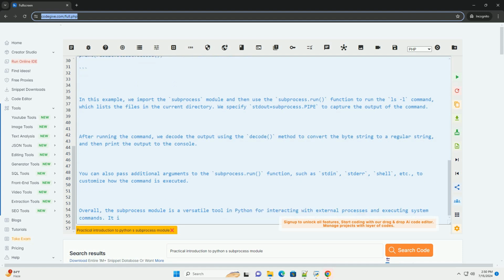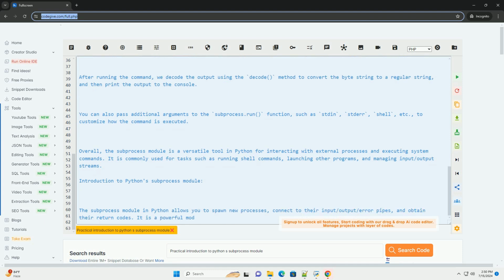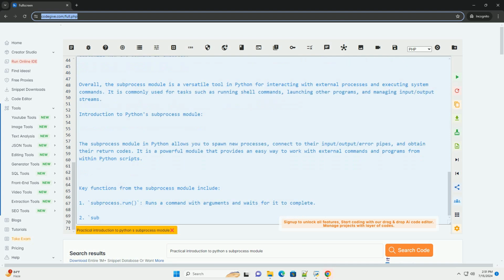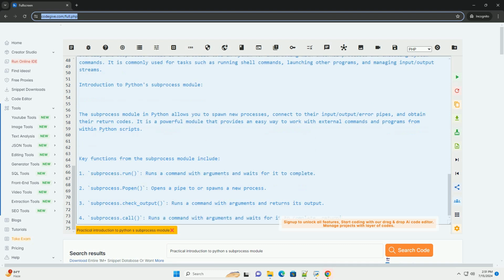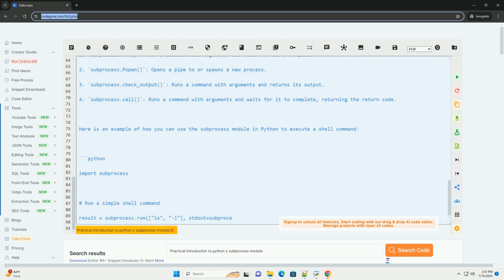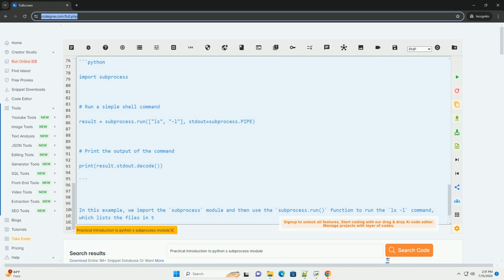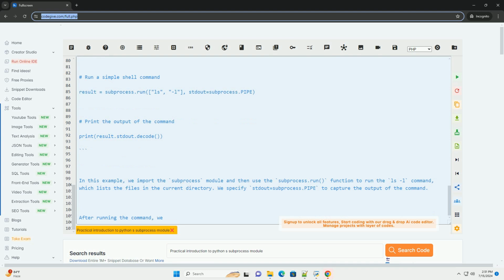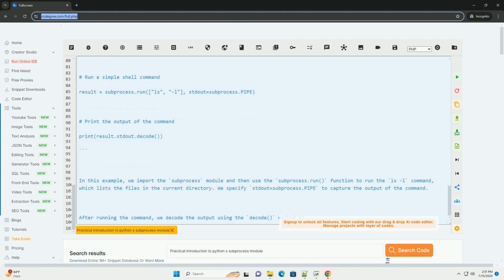Practical introduction to python s subprocess module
introduction to python's subprocess module:

the subprocess module in python allows you to spawn new processes, connect to their input/output/error pipes, and obtain their return codes. it is a powerful module that provides an easy way to work with external commands and programs from within python scripts.

key functions from the subprocess module include:
1. `subprocess.run()`: runs a command with arguments and waits for it to complete.
2. `subprocess.popen()`: opens a pipe to or spawns a new process.
3. `subprocess.check_output()`: runs a command with arguments and returns its output.
4. `subprocess.call()`: runs a command with arguments and waits for it to complete, returning the return code.

here is an example of how you can use the subprocess module in python to execute a shell command:

in this example, we import the `subprocess` module and then use the `subprocess.run()` function to run the `ls -l` command, which lists the files in the current directory. we specify `stdout=subprocess.pipe` to capture the output of the command.

after running the command, we decode the output using the `decode()` method to convert the byte string to a regular string, and then print the output to the console.

you can also pass additional arguments to the `subprocess.run()` function, such as `stdin`, `stderr`, `shell`, etc., to customize how the command is executed.

overall, the subprocess module is a versatile tool in python for interacting with external processes and executing system commands. it is commonly used for tasks such as running shell commands, launching other programs, and managing input/output streams.

python introduction course
python introduction pdf
python introduction tutorial
python introduction video
python introduction course free

python introduction course
python introduction pdf
python introduction tutorial
python introduction video
python introduction
python introduction ppt
python introduction notes
python introduction for kids
python module object is not callable
python module vs package
python modules
python module not found
python modules list
python modulenotfounderror
python modules and packages
python module docstring
python module path